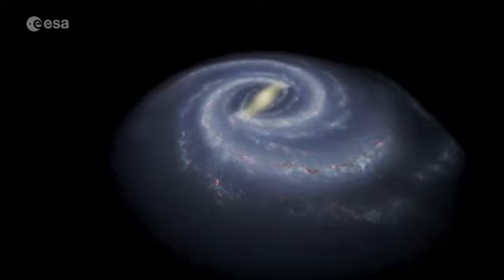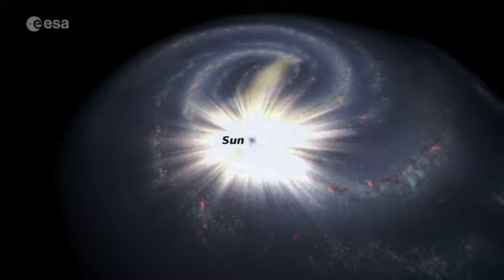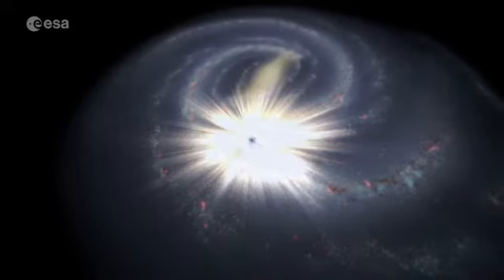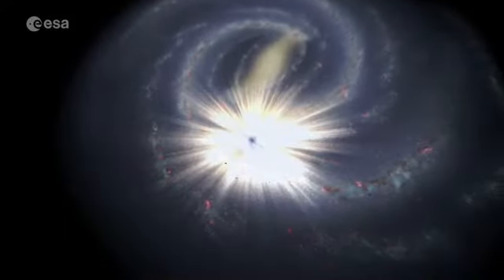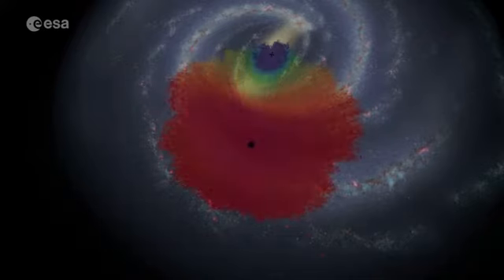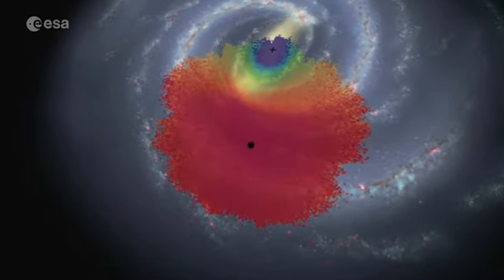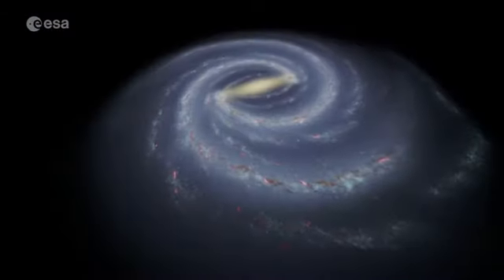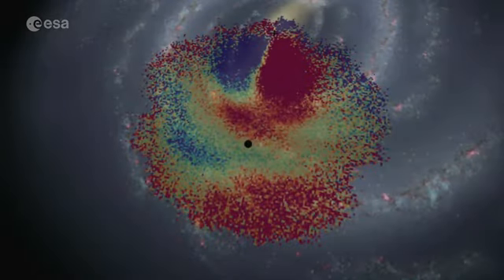The asymmetric Milky Way in motion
ESA’s Gaia data release 3 shows us the speed at which more than 30 million Milky Way stars move towards or away from us. This is called ‘radial velocity’ and it is providing the third velocity dimension in the Gaia map of our galaxy. We can now see how the stars move over a large portion of the Milky Way’s disc.

Thanks to Gaia, we can clearly see that the stars on average do not rotate with circular motions around the center of the galaxy. This is because our Milky Way is not symmetric around its axis. It is a ‘barred’ spiral galaxy, and the motions reveal the orientation of the central bar.